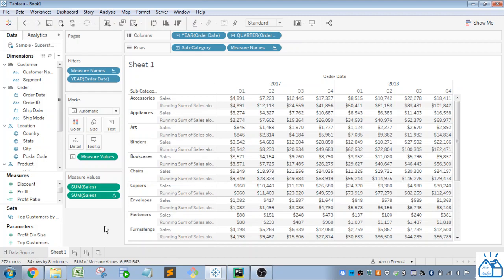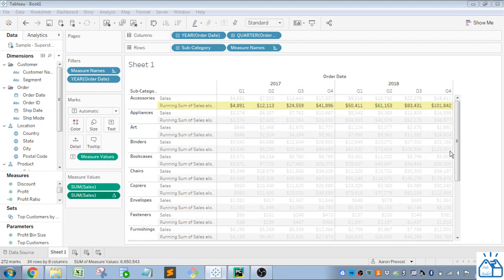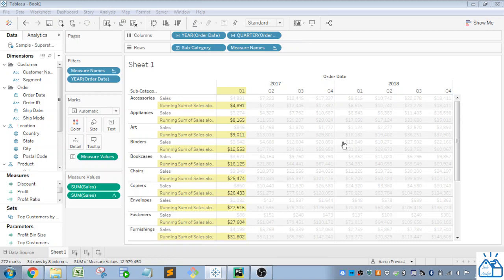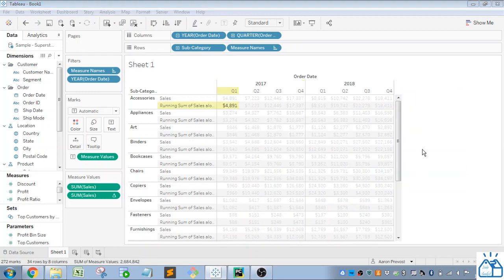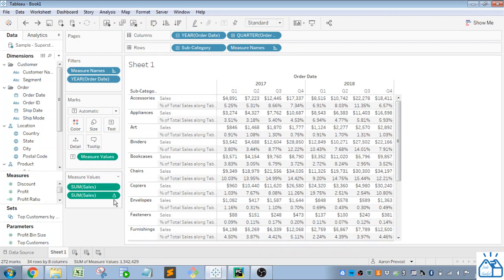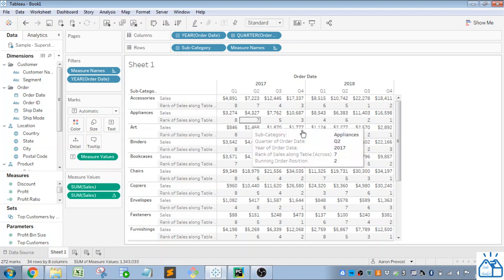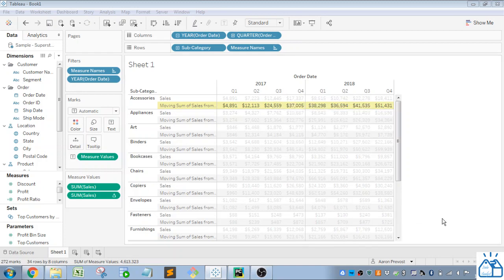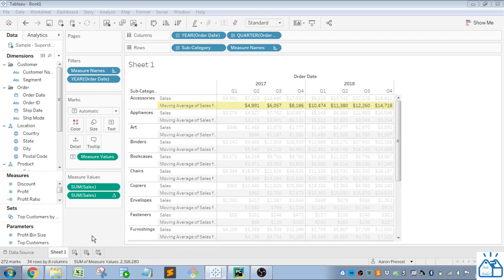Tableau - Running Sums, Moving Averages with Table Calculations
Calculate running totals using Table Calculations